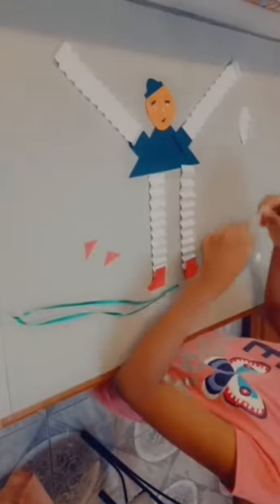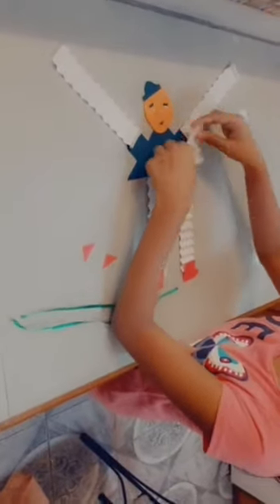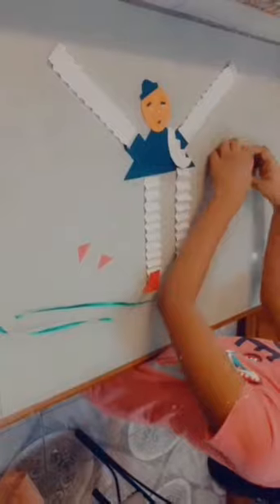How to make a Moko Jumbie Puppet